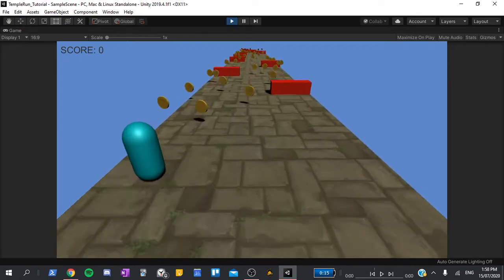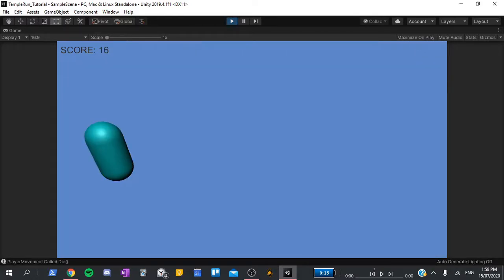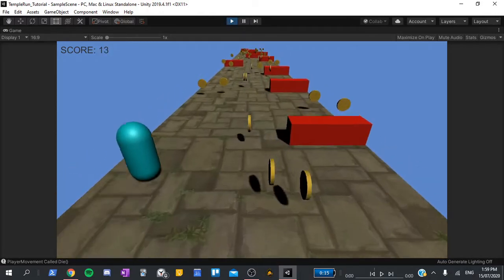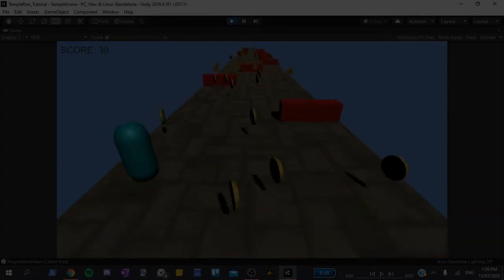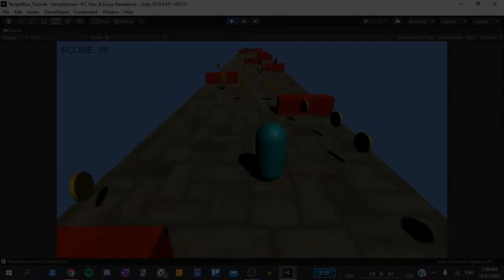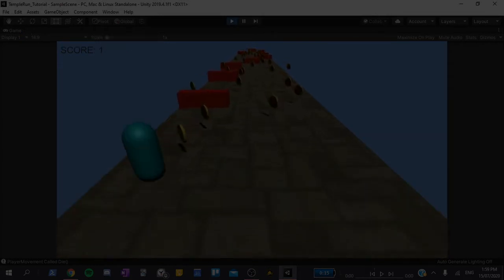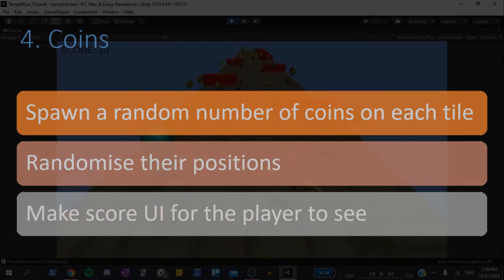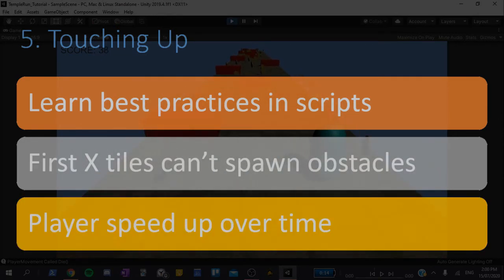3D ENDLESS RUNNER IN UNITY - INTRODUCTION (Pt 0)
In this beginner series, we will be creating a 3D endless runner in Unity, similar to Temple Run. I will take you through the entire process step by step, explaining what everything does along the way. By the end, you will have a fully playable game that you can customise as you wish, and a good understanding of how everything in the editor works, and how to write your own code for your own game.